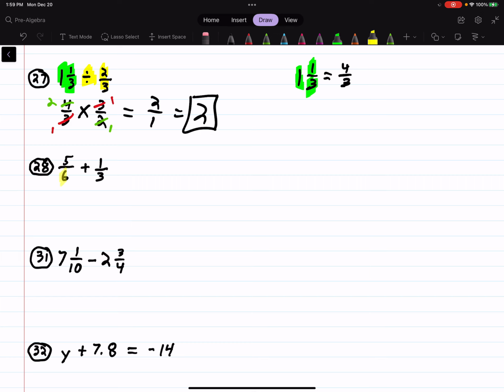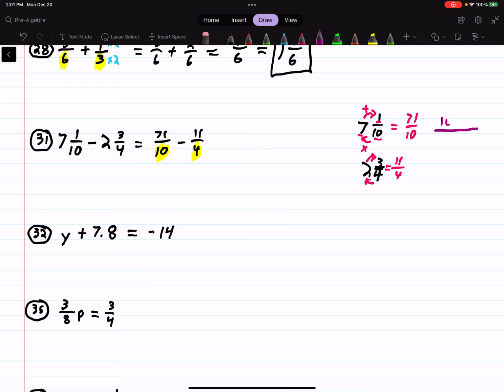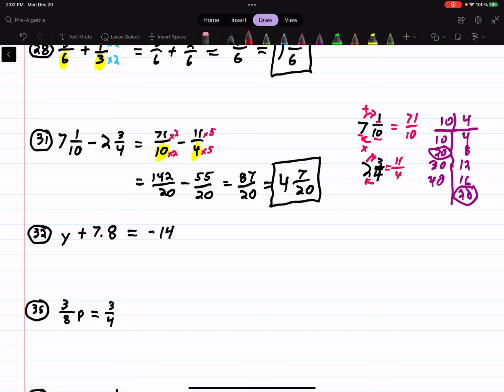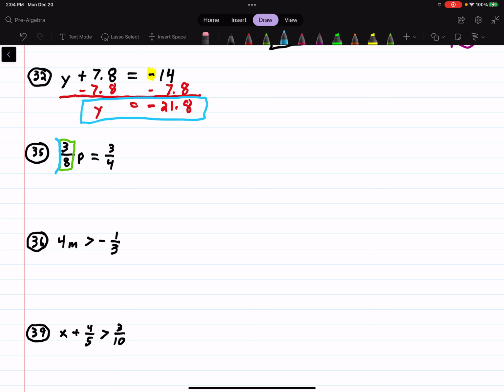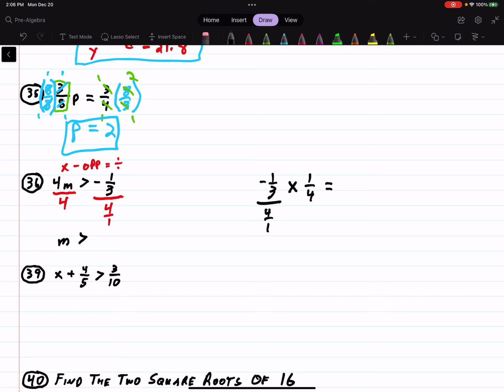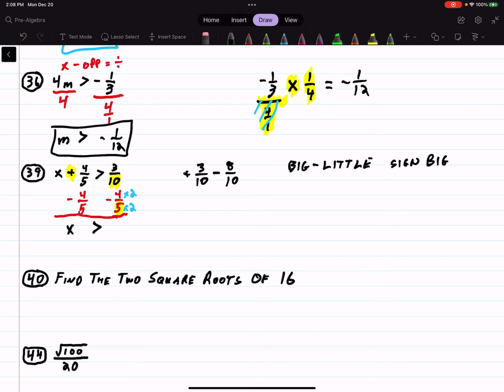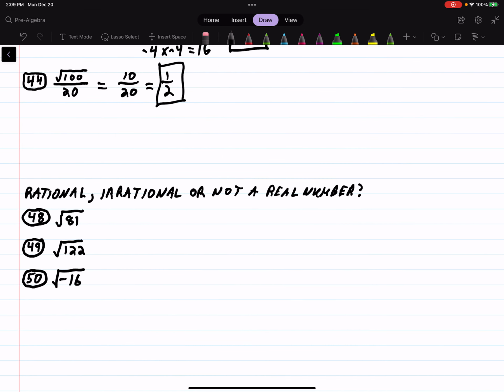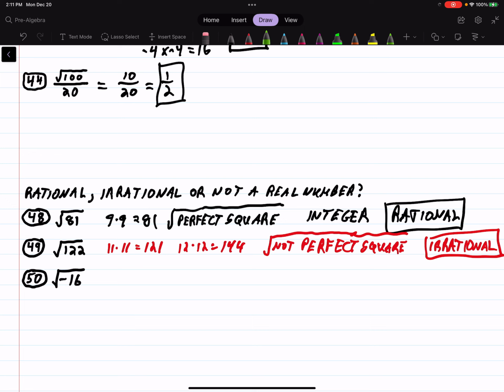C3 2 Sem Test Rev